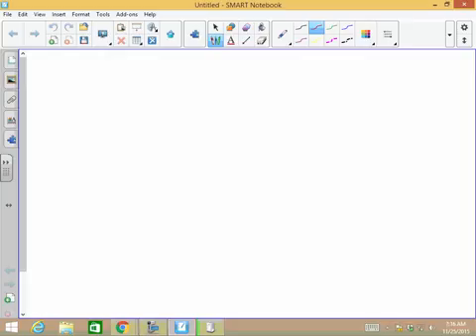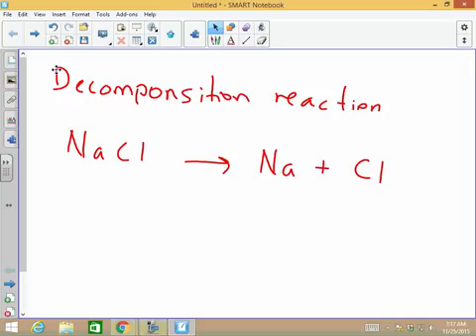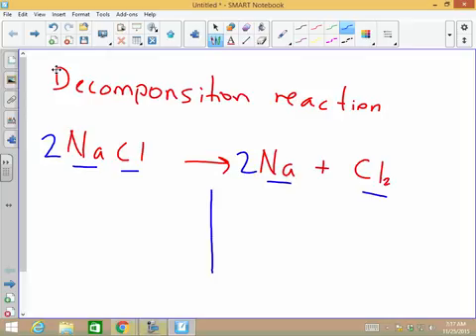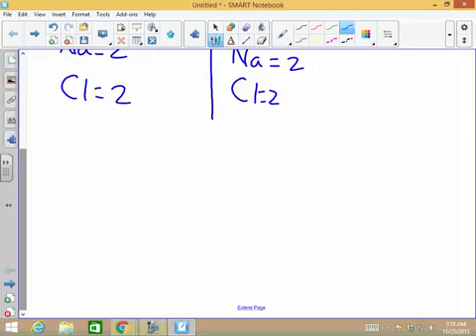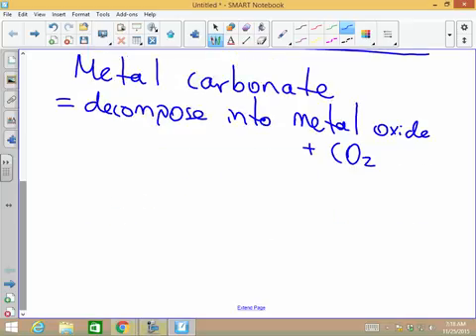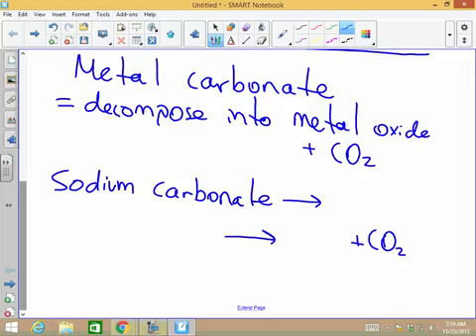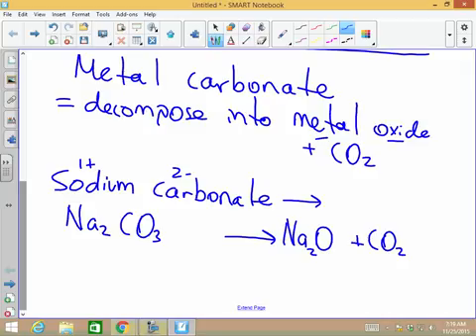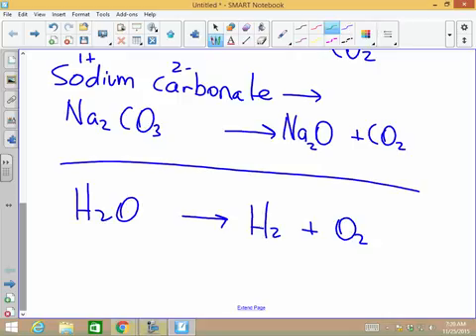Decomposition reaction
This video takes you through a decomposition reaction of a compound. This is the basics of decomposition.